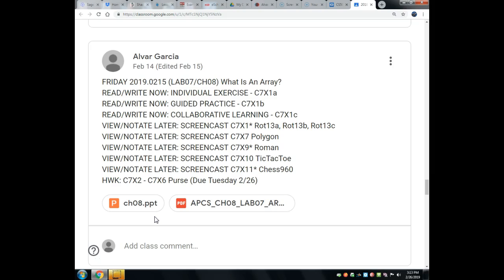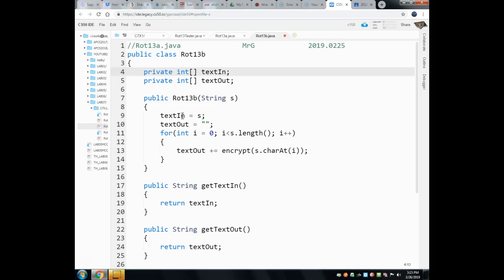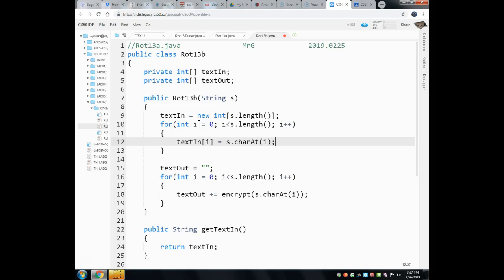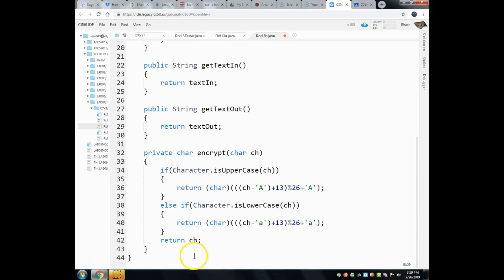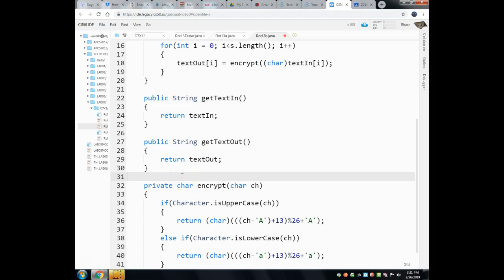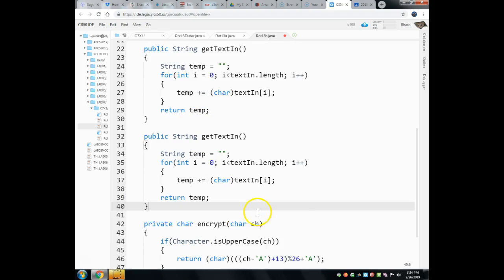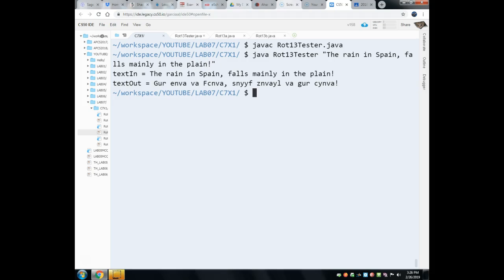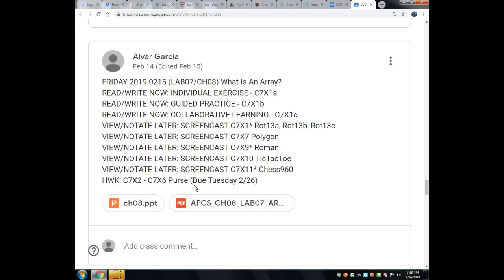C7X1b (ALT) Rot13b.java (Caesar Cipher with int[])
Refactoring Rot13a with static int[] instead of String in our private instance fields.